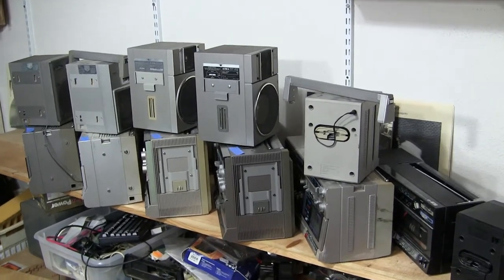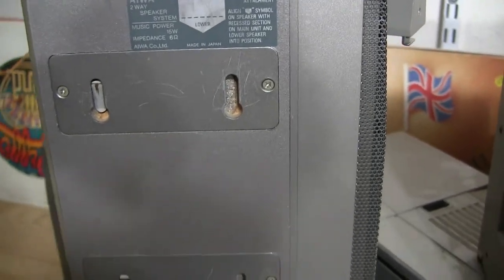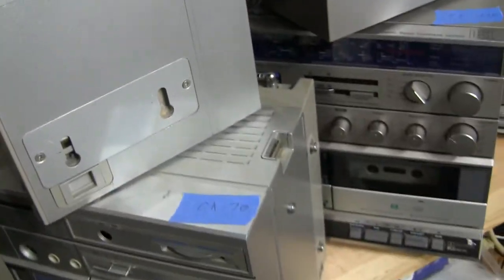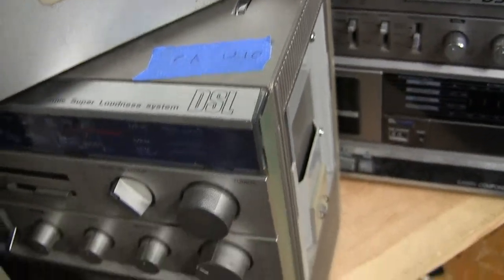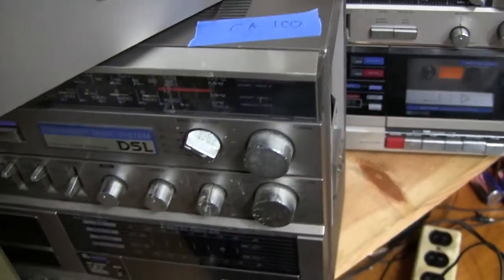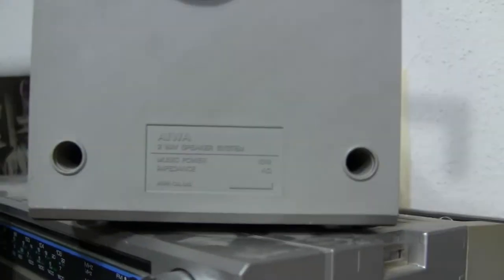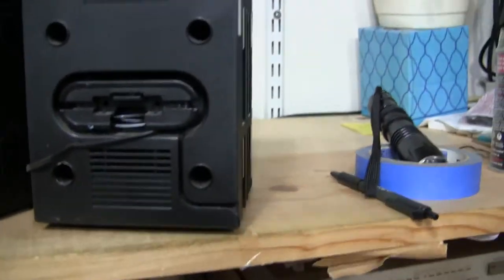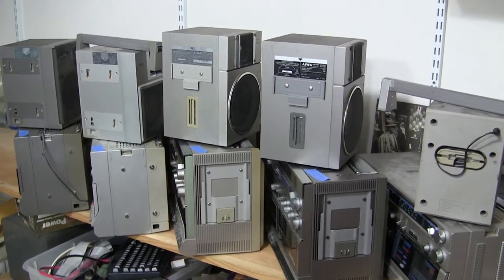AIWA Loud Speaker Wireless connect Stereo Carry Component System 3-Piece BOOMBOX CA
Shown Aiwa boombox differences,
Aiwa CA-W20 Acoustic 3D DSL Double Cassette 15W 6-ohm Speakers 9D batteries
Aiwa CA-70 Acoustic 3D 5-Band EQ Single Cassette 15W 8-ohm Speakers 9D batteries
Aiwa CA-W10 DSL Double Cassette 15W 8-ohm Speakers 9D batteries
Aiwa CA-100H DSL Single Cassette 20W 6-ohm Speakers 9D batteries
Aiwa CA-30 Single Cassette 5-Band EQ 10W 4-ohm Speakers 9D batteries
Aiwa CA-W30 Double Cassette 5-Band 5.3W 3.2-ohm 9D batteries

00018 AIWA Loud Speaker Wireless connect Stereo Carry Component System 3-Piece BOOMBOX